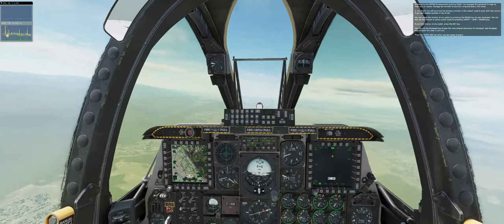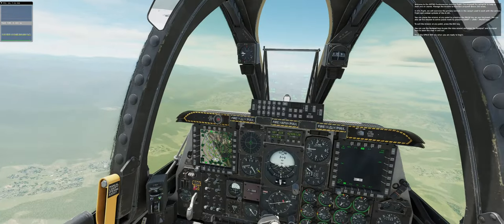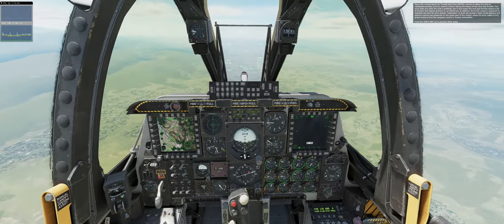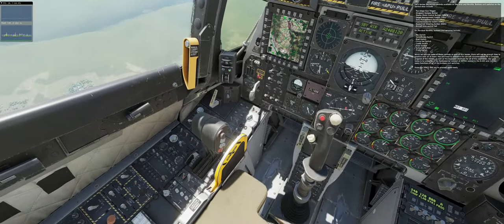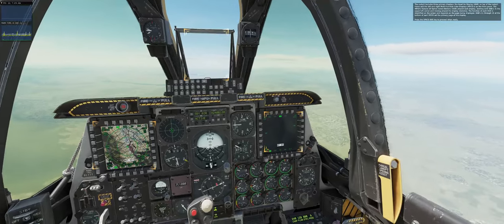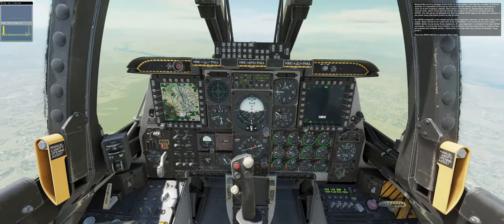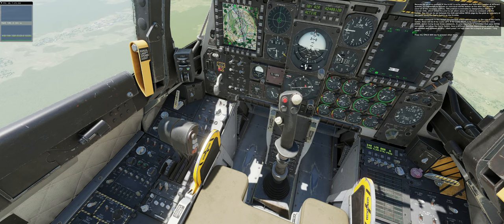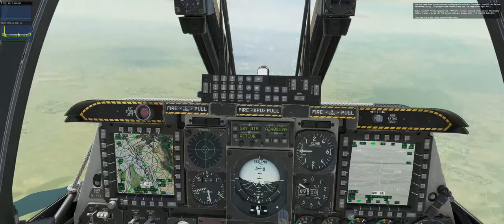I Tried The A-10